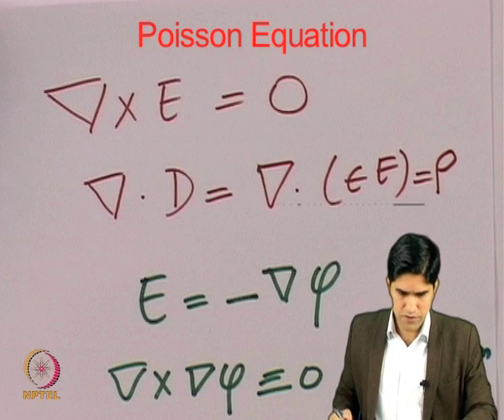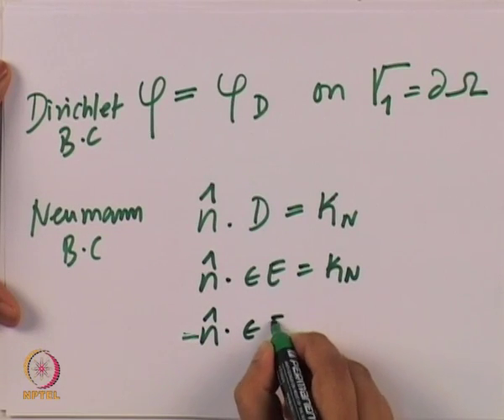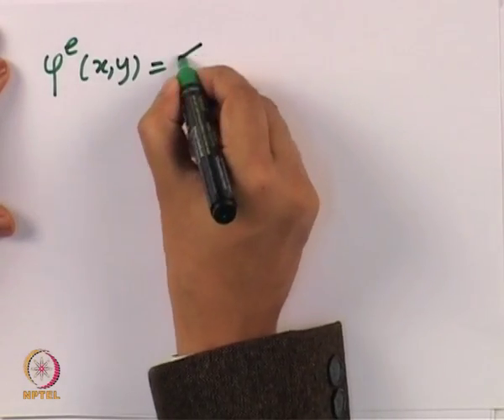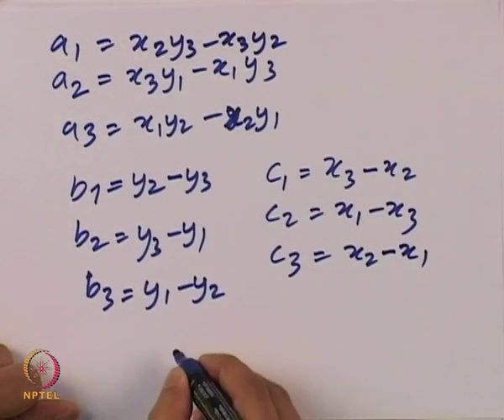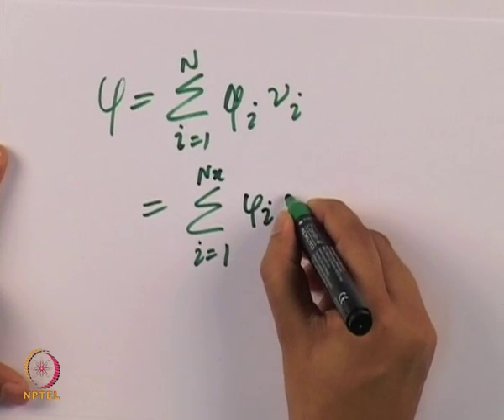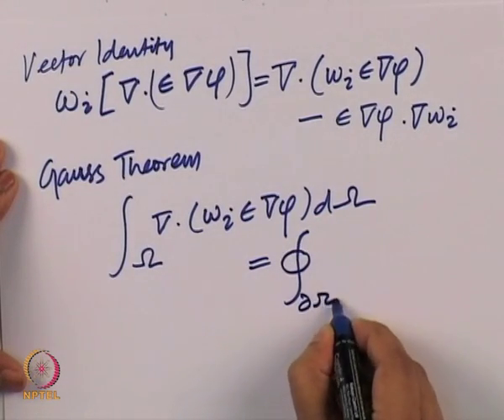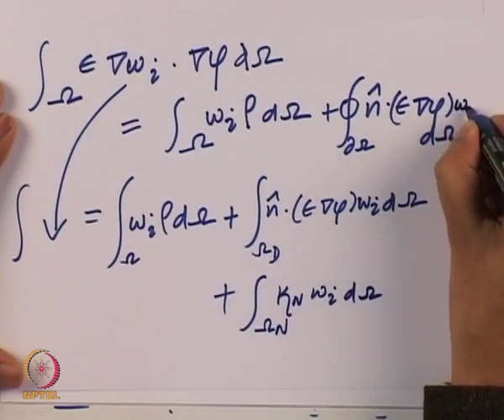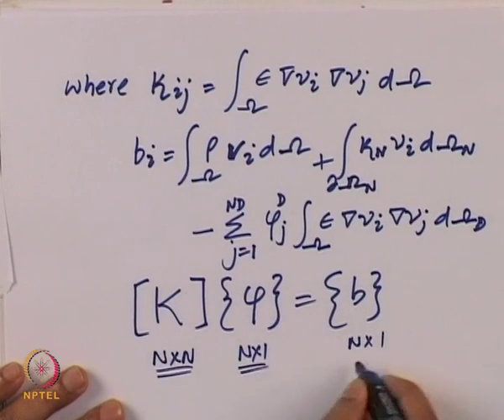Lecture 21: Finite Element Method - I